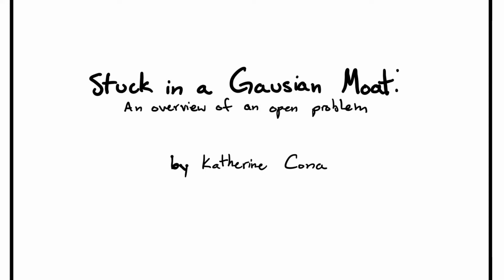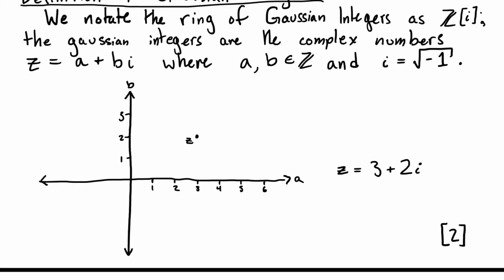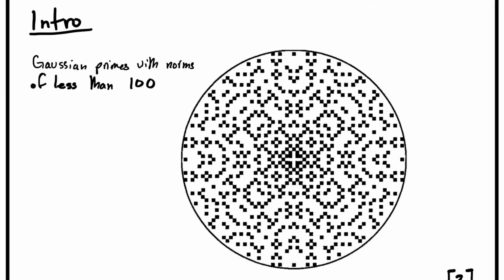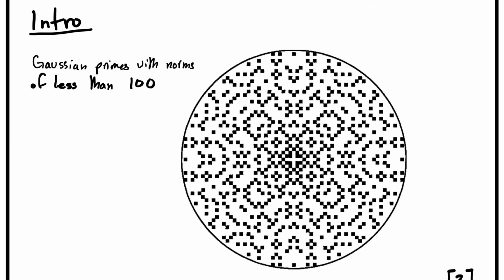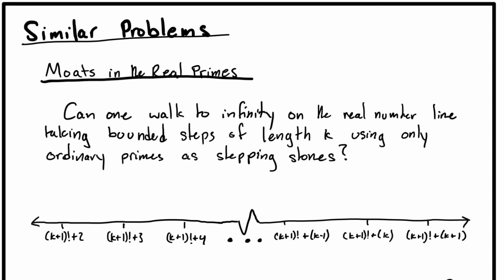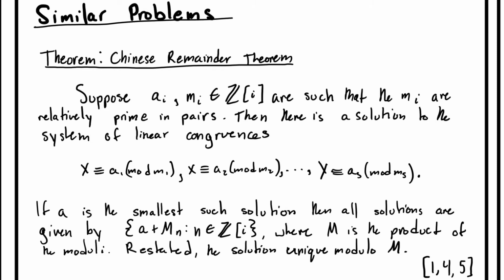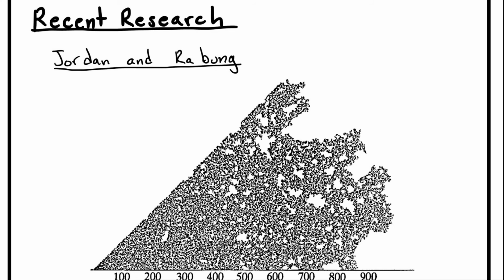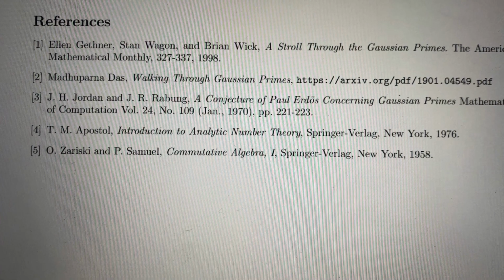Stuck in a Gaussian Moat